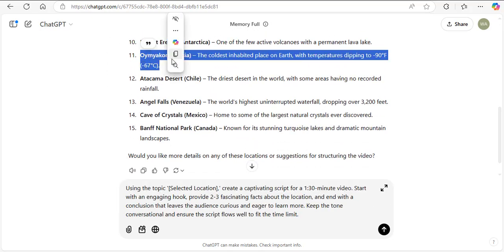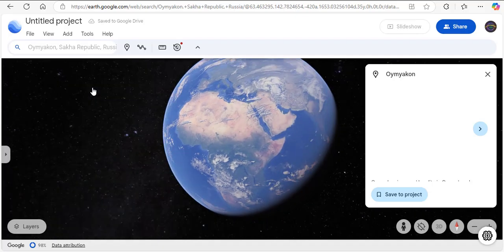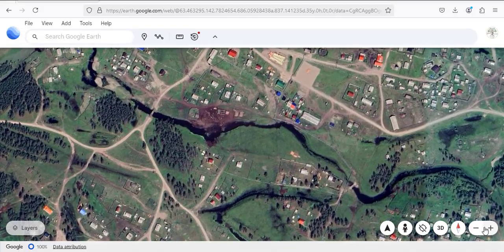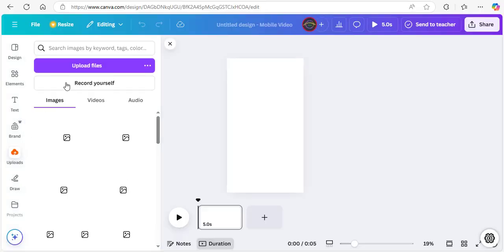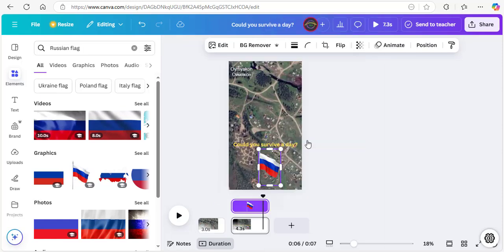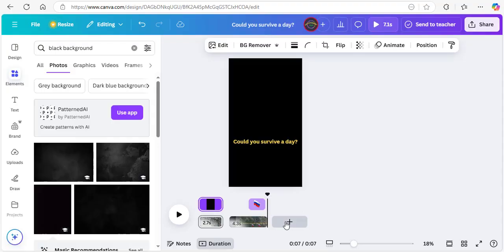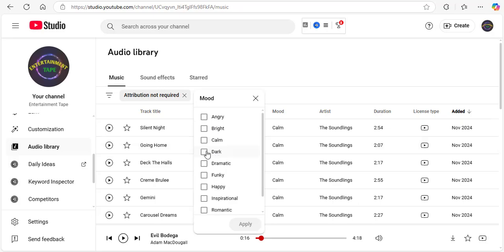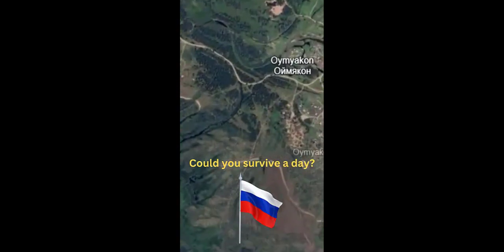Discover a Viral Geography Niche for YouTube and TikTok Success | Learn and Flourish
Looking for a new and trending niche for TikTok and YouTube? This video reveals the "Geography Niche," an exciting way to showcase facts about countries and regions while monetizing your content. Learn how to generate video ideas using ChatGPT, create animations with Canva, and edit videos in CapCut—all with easy-to-follow steps.

With this niche, you can tap into viral potential while producing engaging content that works across platforms. Start creating videos like “The Coldest City in the World” and watch your followers grow. Whether you’re a beginner or an experienced creator, this tutorial has everything you need to succeed.

Here’s how you can structure the two-step prompt:

Step 1:

Ask ChatGPT for ideas:

"Can you suggest a list of fascinating, extreme locations around the world for a short, engaging video? Focus on places that are unique, record-breaking, or geographically significant."

Step 2:

Once you’ve picked a topic from the suggestions, ask for the script:

"Using the topic '[Selected Location],' create a captivating script for a 1:30-minute video. Start with an engaging hook, provide 2-3 fascinating facts about the location, and end with a conclusion that leaves the audience curious and eager to learn more. Keep the tone conversational and ensure the script flows well to fit the time limit."